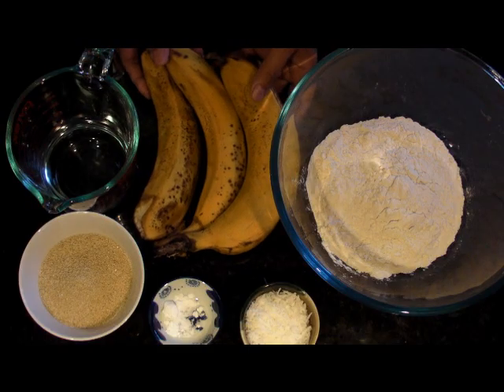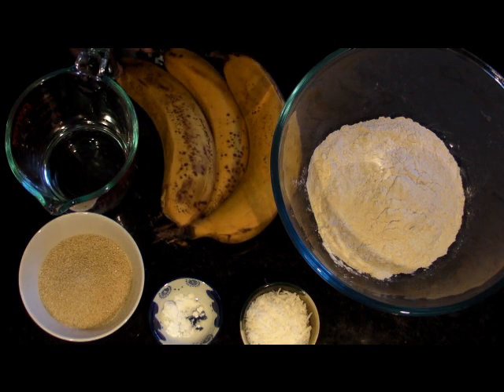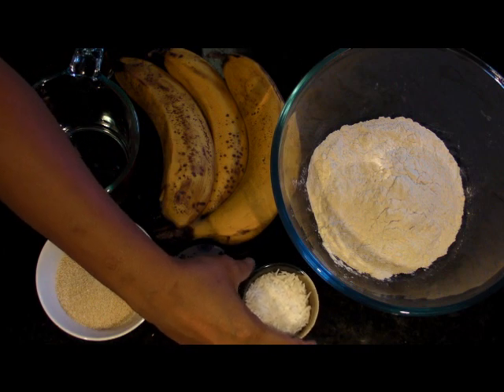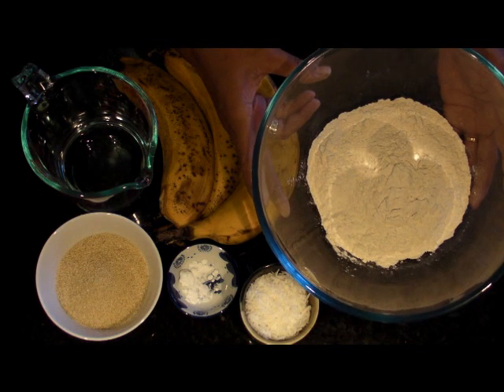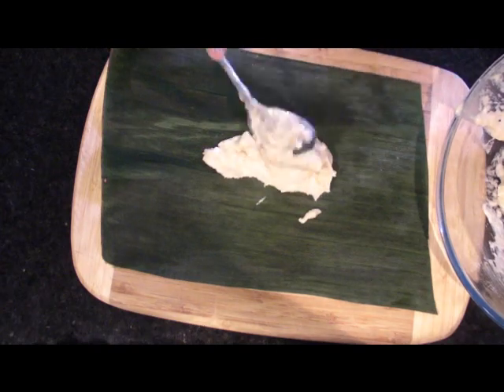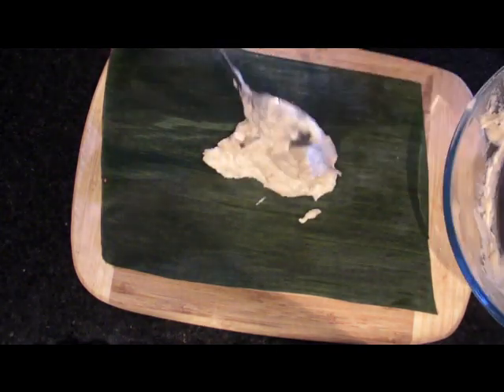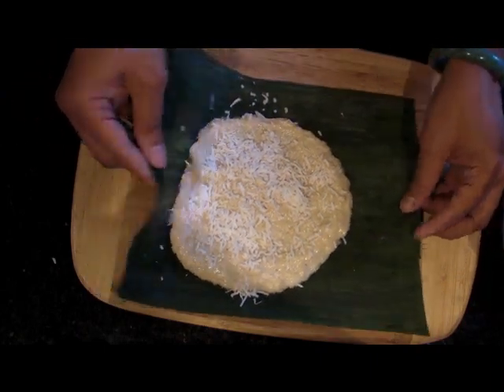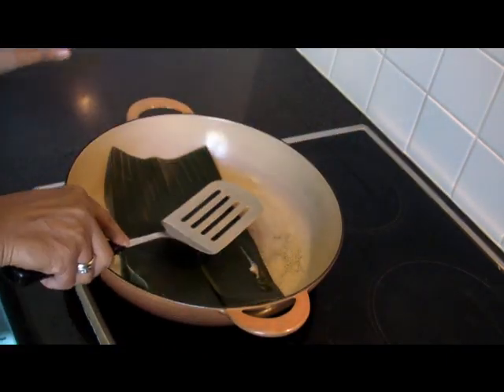banana pancake(Lempeng Pisang)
Banana Pancake or lempeng is a malay traditional cake made from bananas with coconut filling. It's simple and fast to prepare. It's best for breakfast and tea-time.